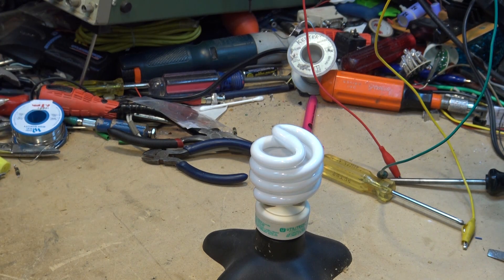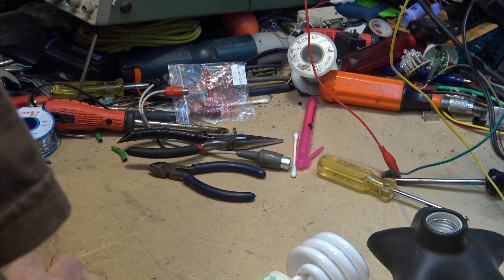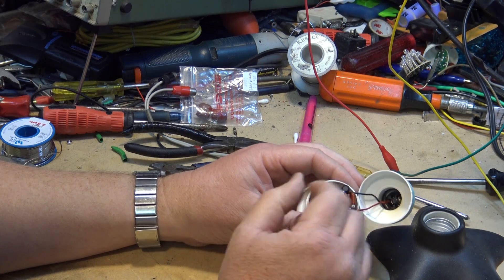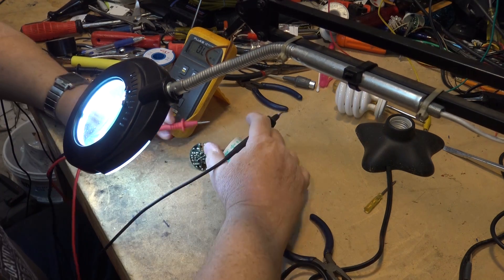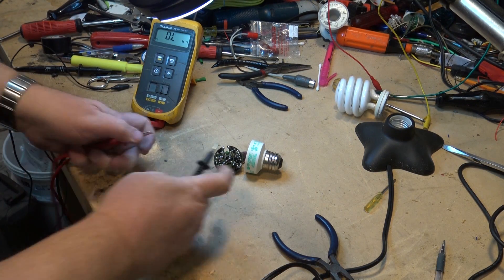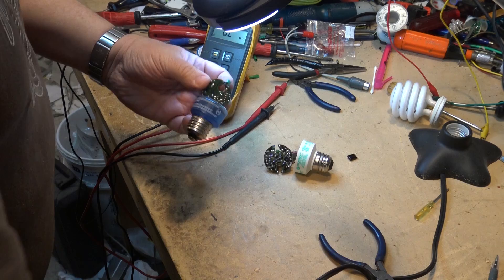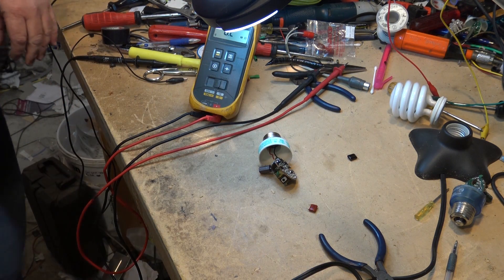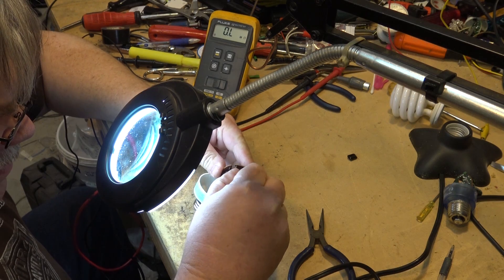CFL bulb inverter repair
Before you give me the thumbs down, some people find these tear downs interesting.